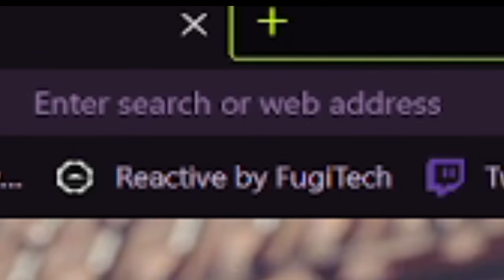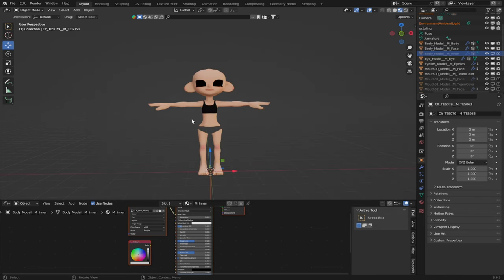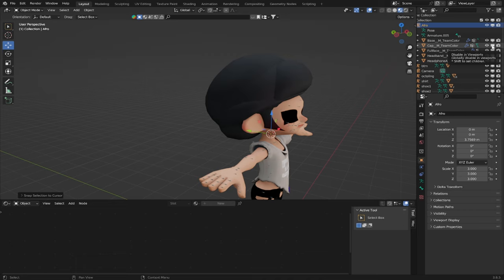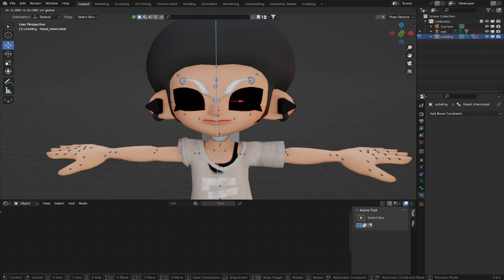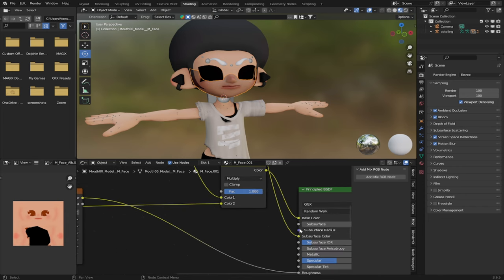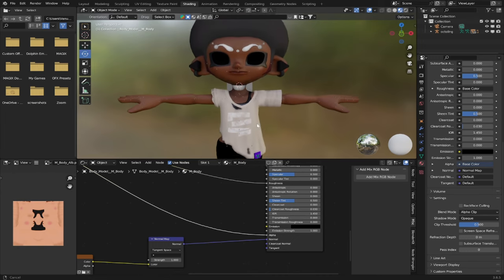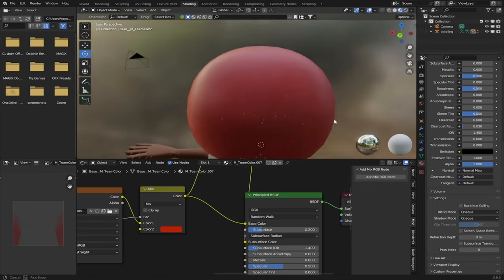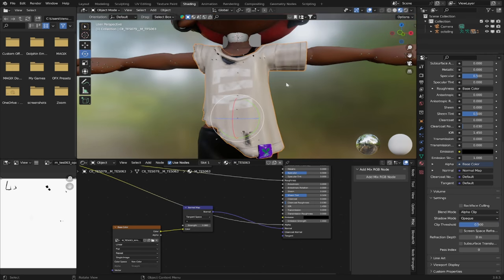How to make a Splatoon 3 Avatar in Blender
Next tutorial, I'm teaching y'all how to put Splatoon 2 clothes on Splatoon 3 models!